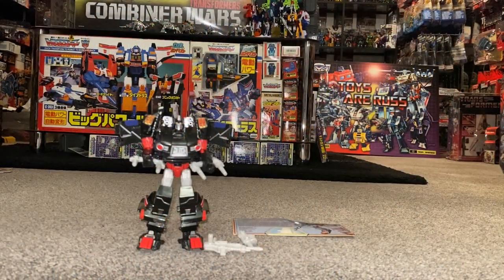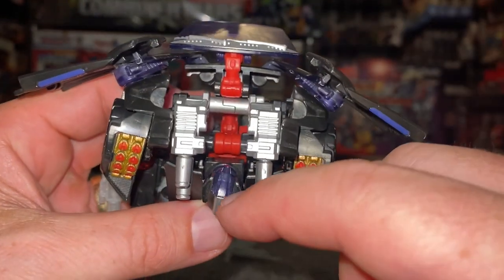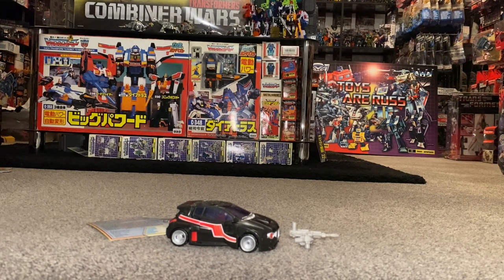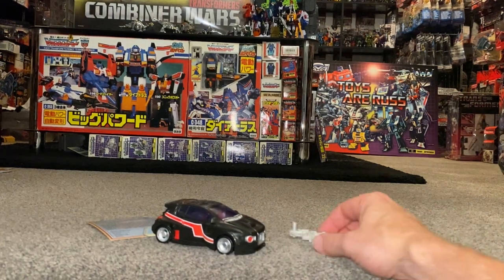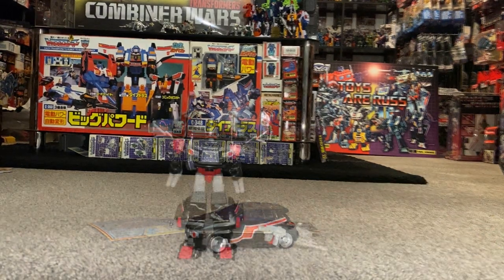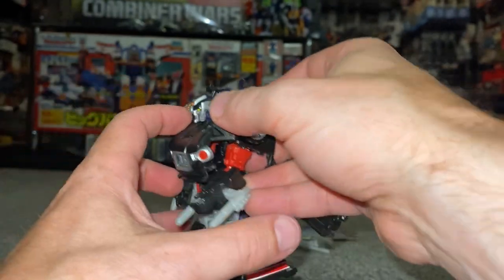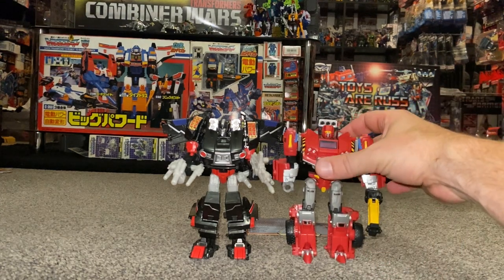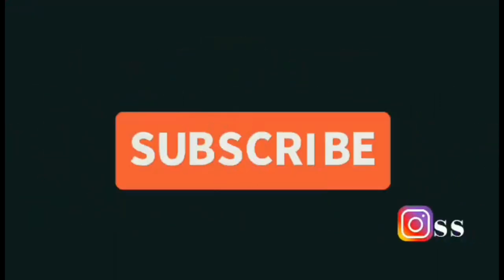Transformers Burn Out review. 2015 botcon exclusive thrilling 30 generations comparison not legacy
In this video we can have a detailed look at the 2015 botcon exclusive Burn Out figure. This was exclusive to the event and only produced in limited numbers. She uses the thrilling 30 mould of skids so I can show you her in detail in both modes. We can see how you can use and combine her weapons for both modes.
Plus do some comparisons with the original owner of this mould and other toys it was used for.